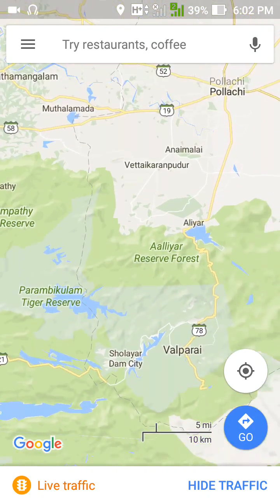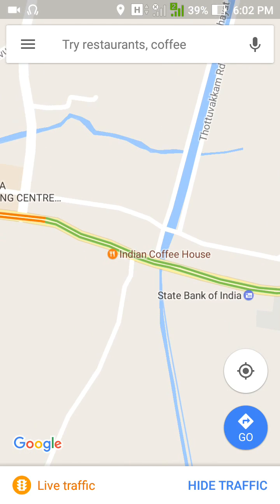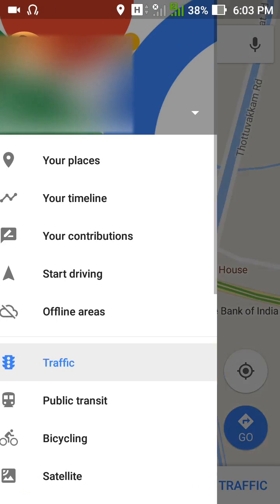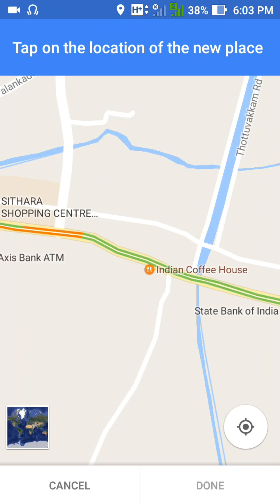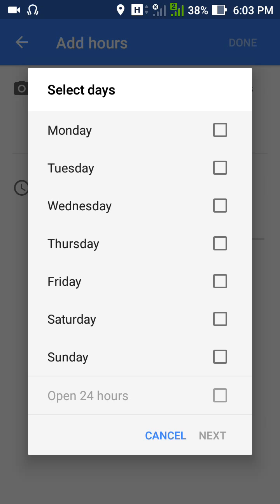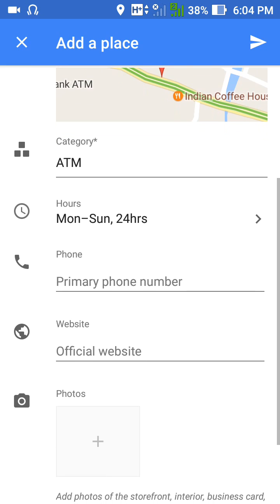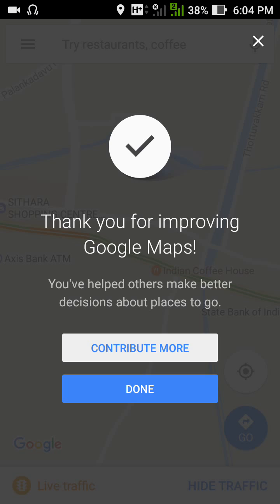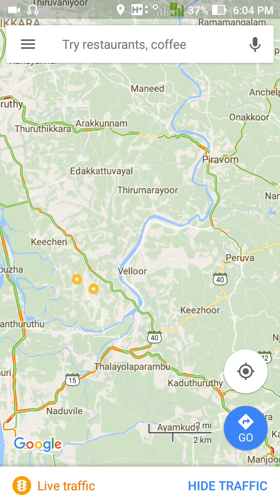How to add new place in Google Map | How to use Google Map |Add Home in Google Map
In this video I am going to show you How to add your home / house in Google map , it's very simple and easy ! Try it now

How to add a place, an address, street, store, restaurant, institution, hotel, hostel, business, schools, shopping, mall. etc. on Google maps. This is done with the help of with this application you can edit the name of streets, shops, buildings, etc.Add to and update the map with Google Map Maker, and see your edits in Google Maps. Start mapping the places you know.Before you add a place, check if it exists on the map. If not, follow the steps below

Open Map Maker.
In the top left, click Add New.
Select Add a Place.
Select the Satellite view and zoom in to the appropriate location.
Drop the marker on top of the building where your place exists.
From the drop-down menu, select a category. You can also search for a category.
Enter the name of the place. To add multiple names, click Add more names. To add more details, click Continue. To discard your edit, click Cancel.
Click Save.
russia ukraine map
ukraine map
google maps scraper by spylead
ukraine in world map
map of ukraine
ukraine map in world map
russia map
k rail map
train running status live map
navic map
metro map bangalore
mumbai local train map
metro map hyderabad
bharat ka map
map my india
chennai metro map
mumbai train map
india map drawing
hyd metro map
bharat ka manchitra
india ka map
train map
metro map
delhi metro map
delhi metro
ukraine map google
ukraine map
google map, satellite live online
russia map
google map dikhao
india ka map
k-rail route map google map
live train running status on google map
google flights
best mobile number tracker with google map in india
google gravity
world map 3d
my current location on google map
hello google
hello google map
navic map
how to send location on whatsapp from google map
world map